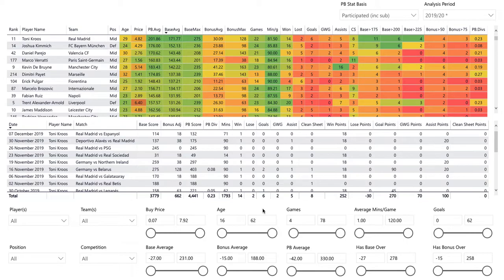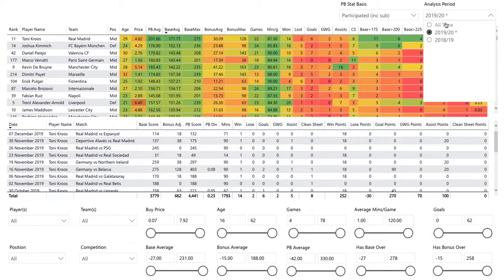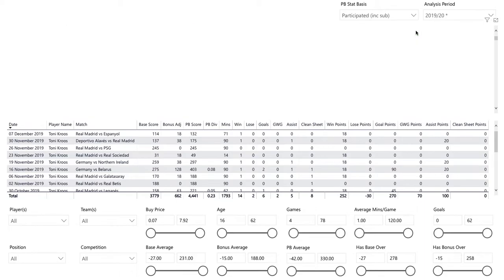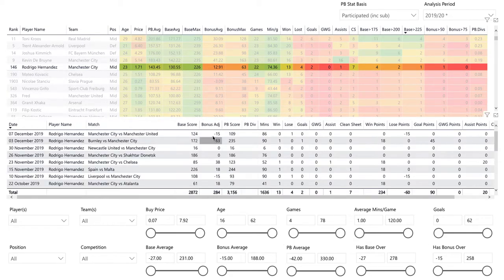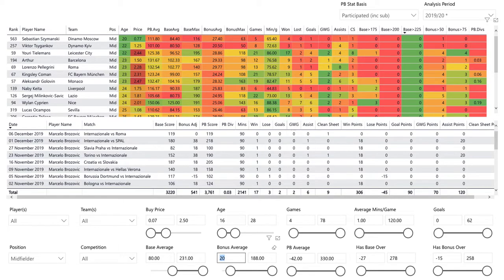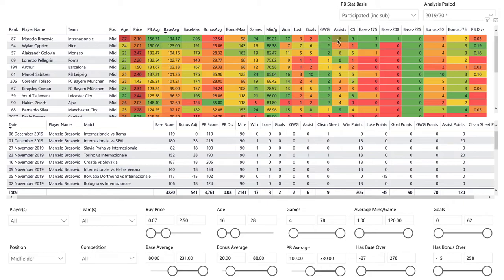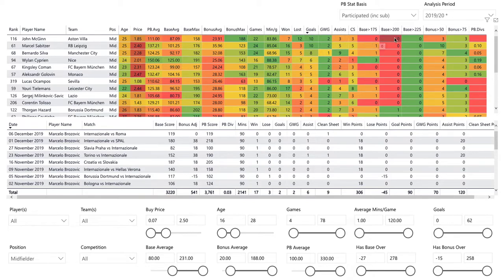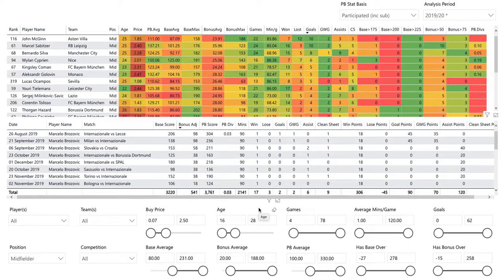How to use the BuzzPro Player Base Scores Report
Want to analyse base scores from this season? We've just launched our brand new and refreshed BuzzPro Player Base Scores report for season 19/20 and onwards.

Find the players on Football Index who have a high base score as well as consistently score well or have the ability to reach dividend winning scores with or without bonus points. Who is reliant on clean sheets? Who is reliant on GWG's?